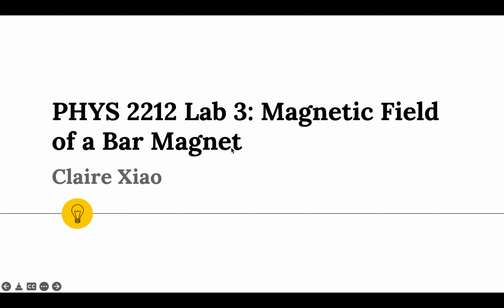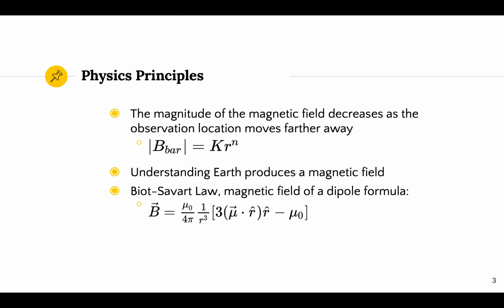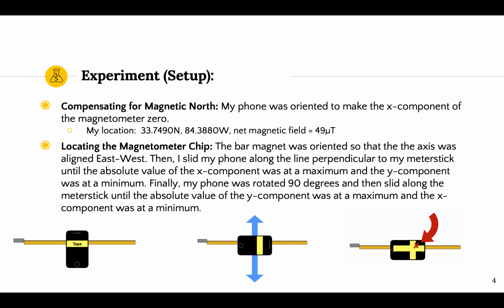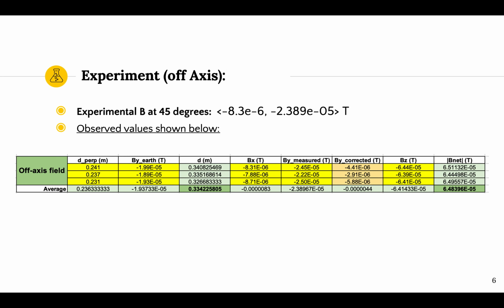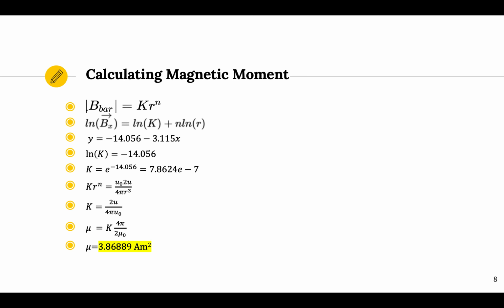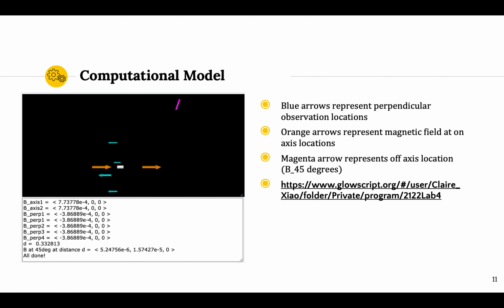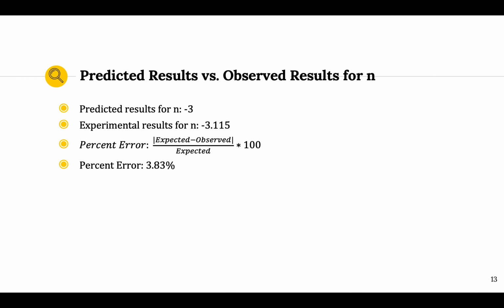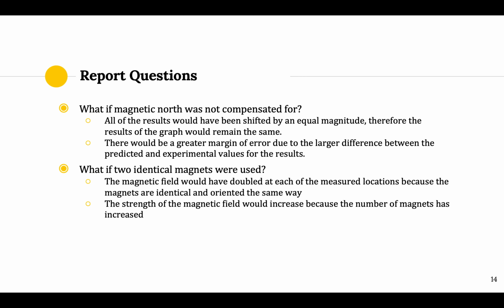2212 Lab 3 Claire Xiao